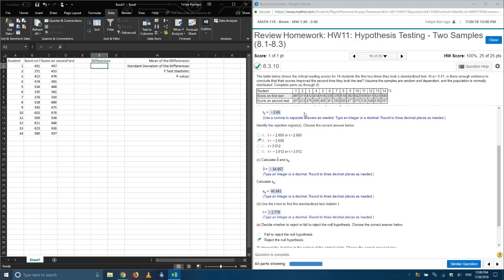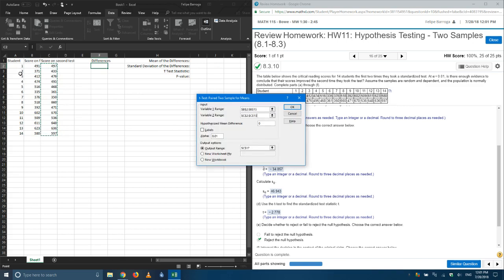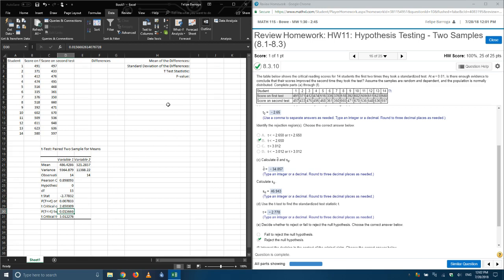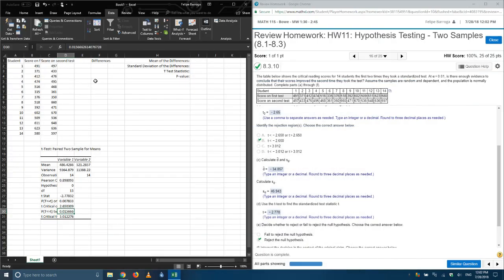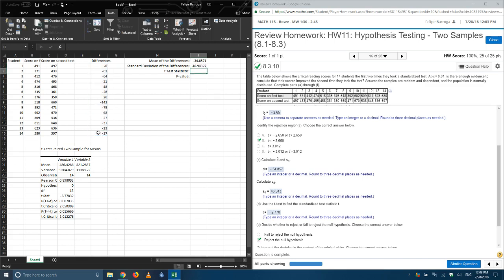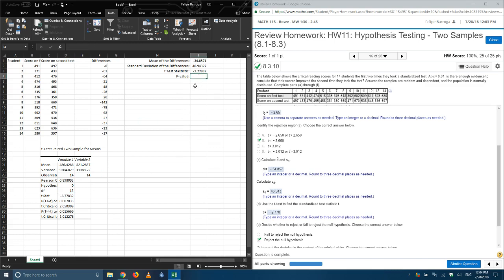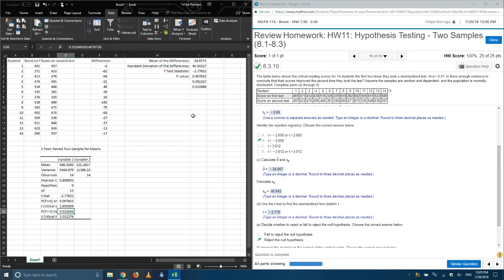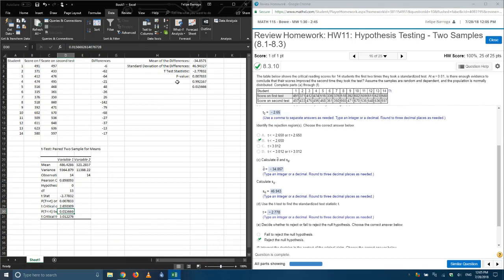Excel: T Test Statistic (Paired)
Using Excel to find the T-test statistic for a paired sample.